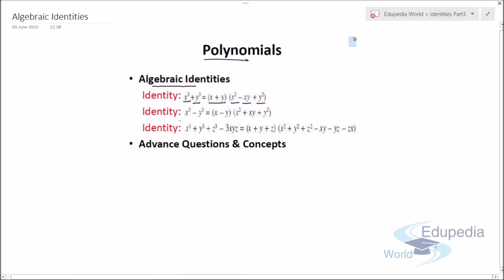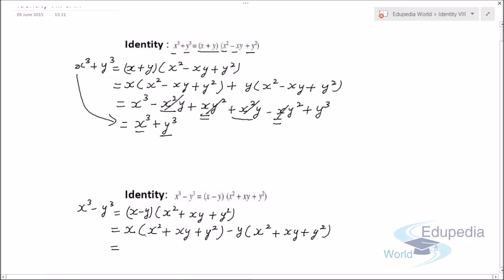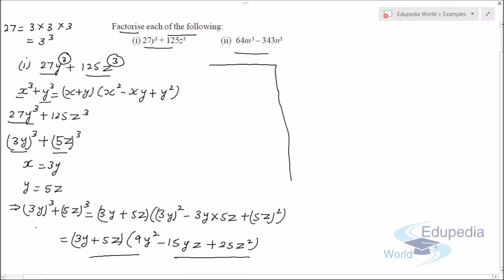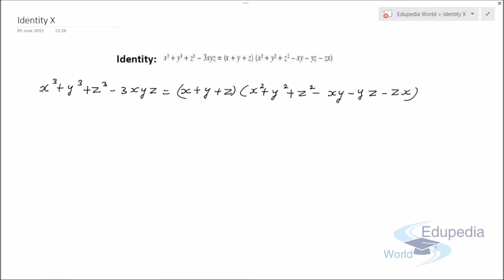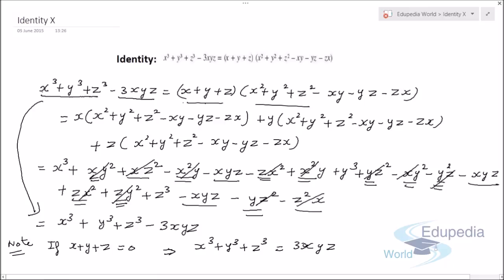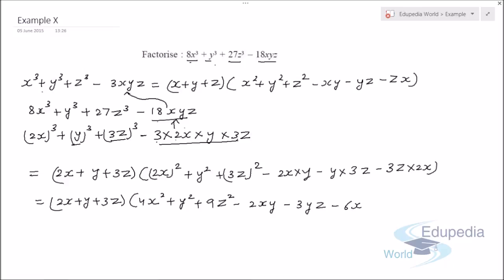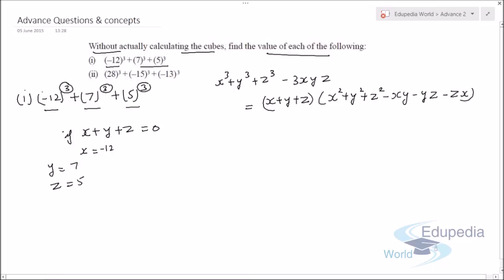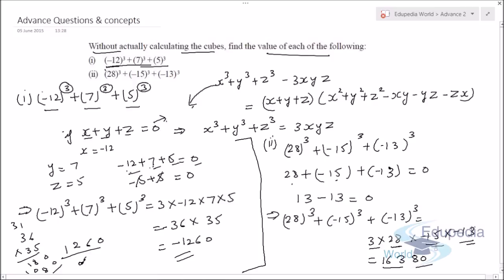Mathematics Grade 9 - | Polynomials (algebraic identities III)